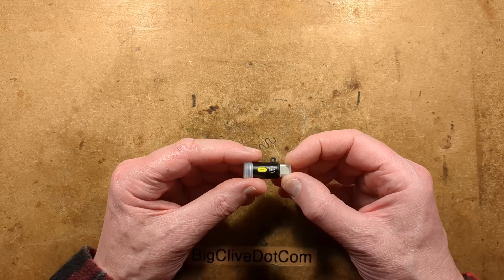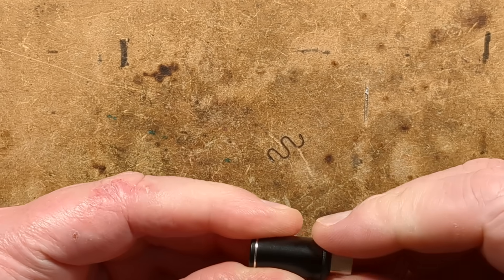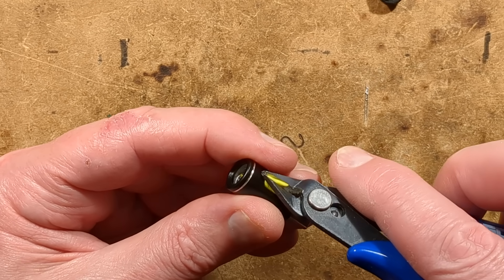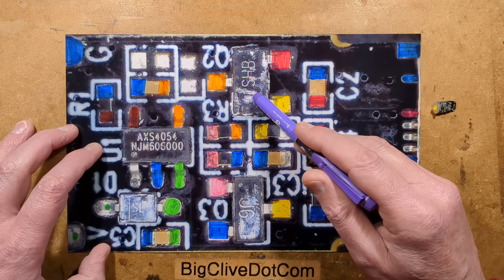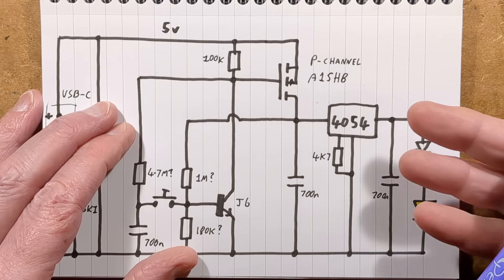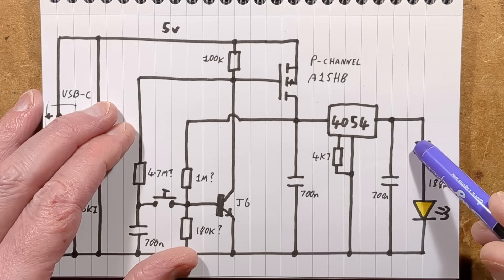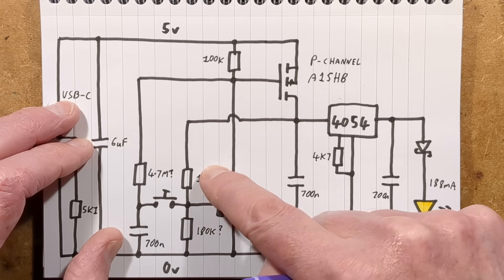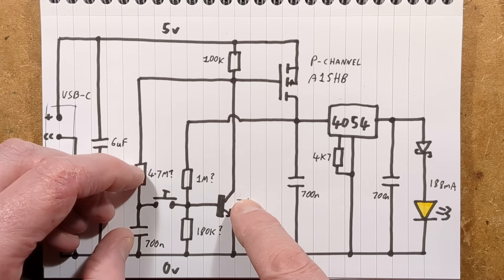Inside a tiny USB-C phone torch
This little torch is designed to plug into your phone's charging port and be powered from the phone.
The main advantage of this is that it provides a more directional beam than your phone's camera flash, and will also operate with the phone off.

I wasn't expecting much circuitry in this.  Just a little control chip, transistor and resistor to limit current through the LED.  But I was wrong.  It has a complex two transistor toggle switch and a current regulated LED driver.

The complex circuit and tiny PCB made this a very difficult device to reverse engineer.

Here's a link to the item on AliExpress (not a sponsor).
It should typically cost less than £2.